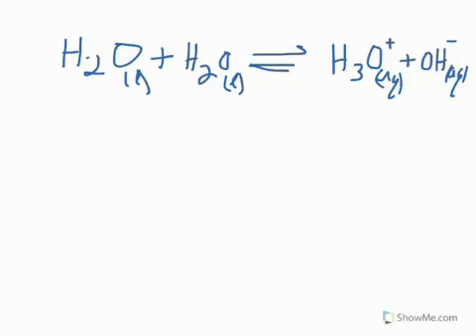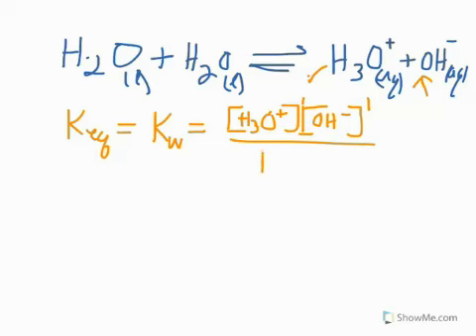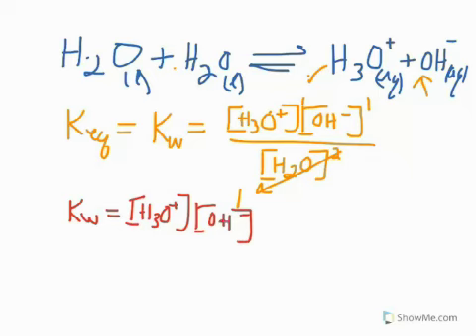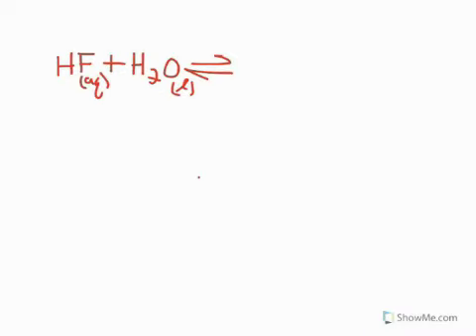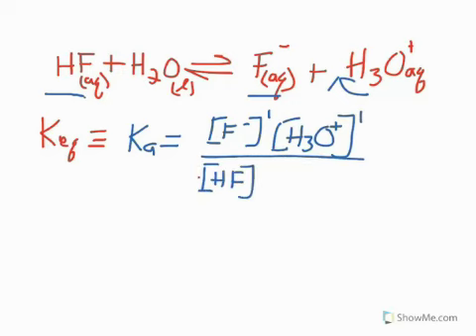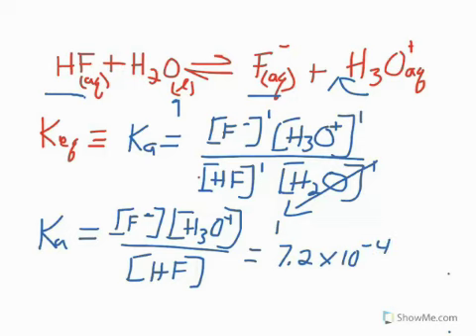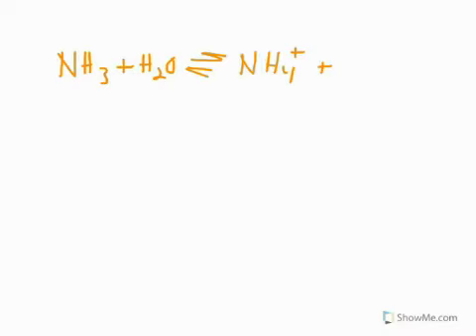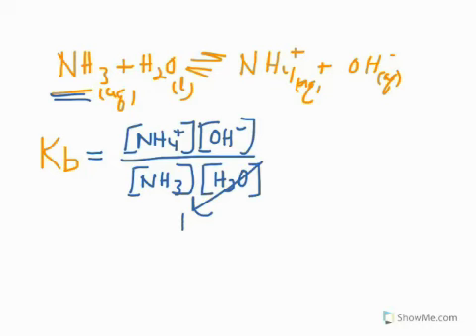Chem 1105 OC30 V2 definition and explanation of equilibrium constants, Keq